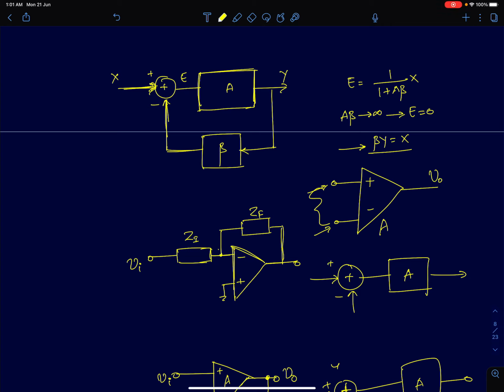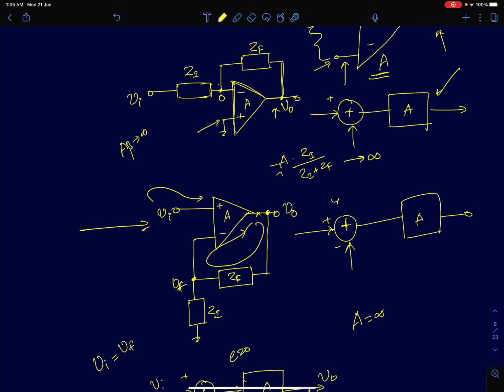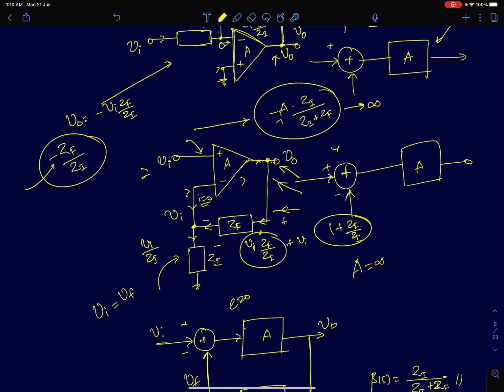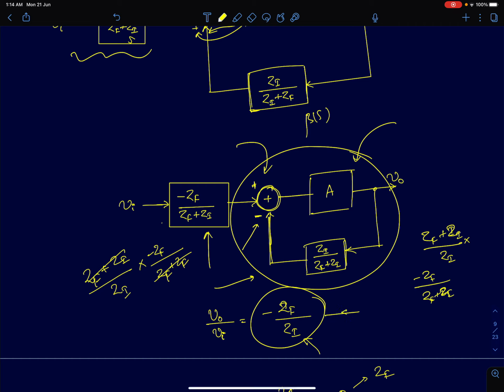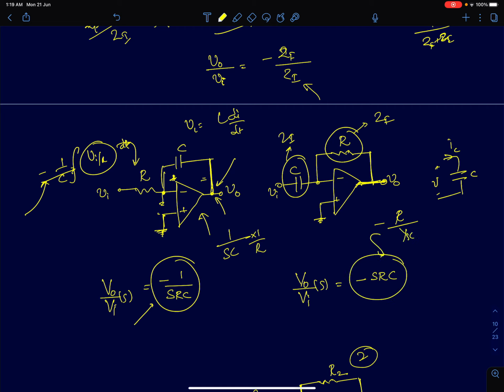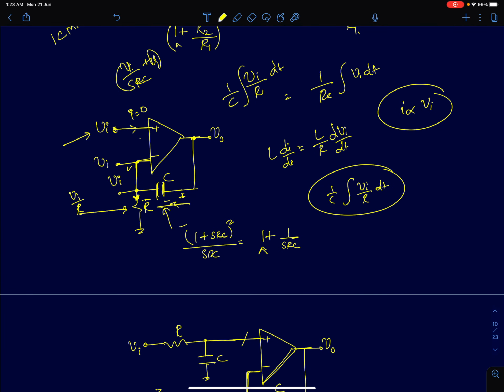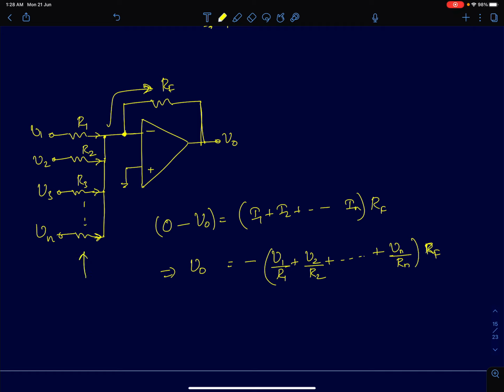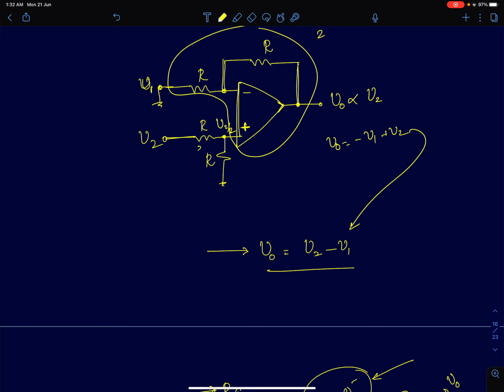OC Lecture 2: A quick review of commonly used Opamp circuits